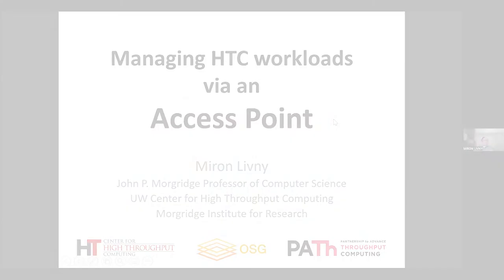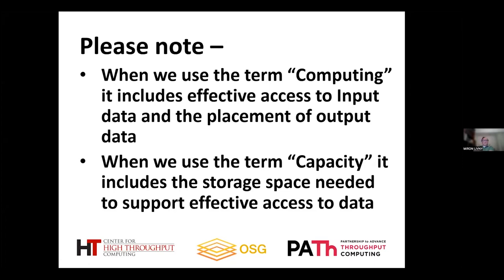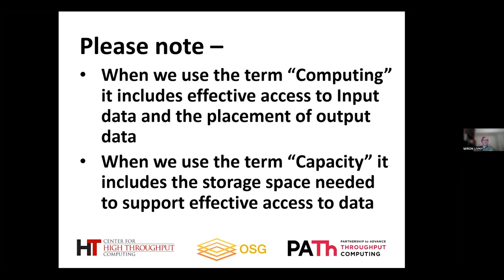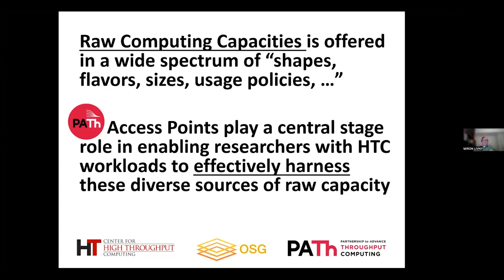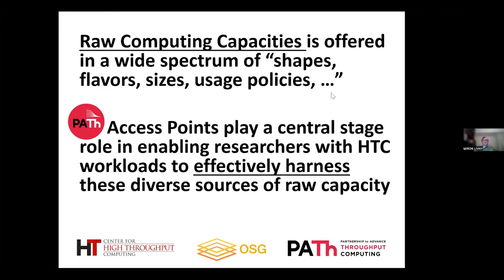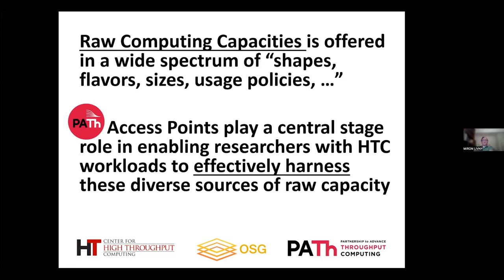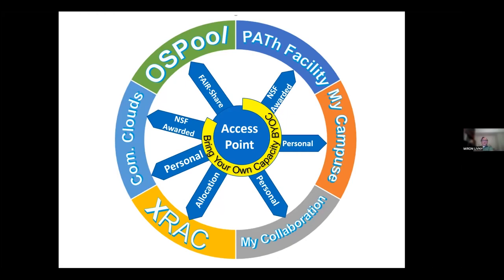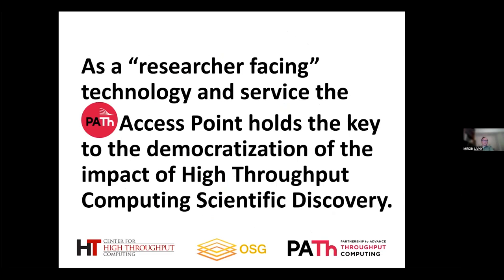Miron Livny – Managing HTC workloads via an Access Point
Miron Livny provides a quick refresher of computing capacities and PATh access points, which researchers can effectively harness through HTC to assist with their projects.